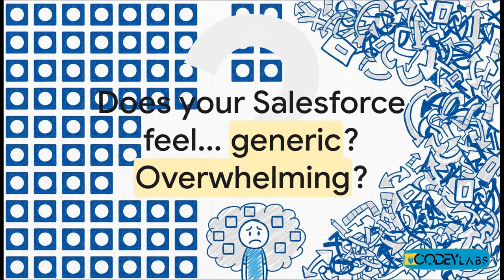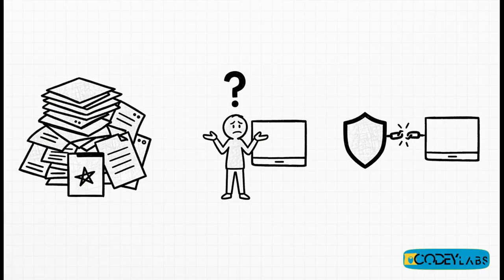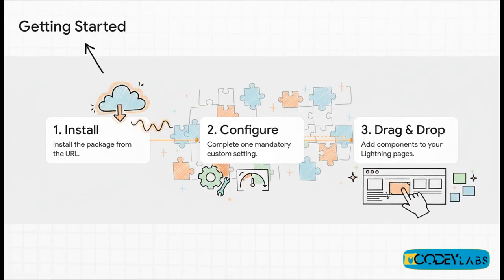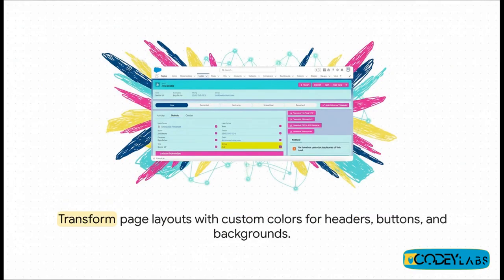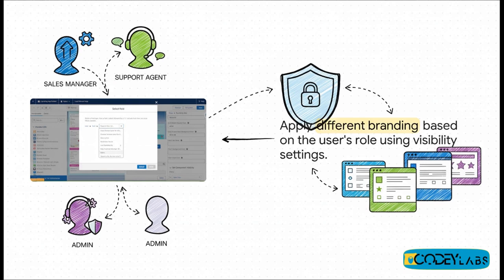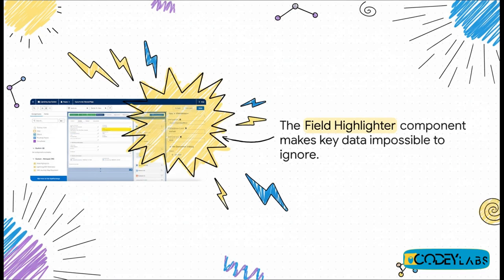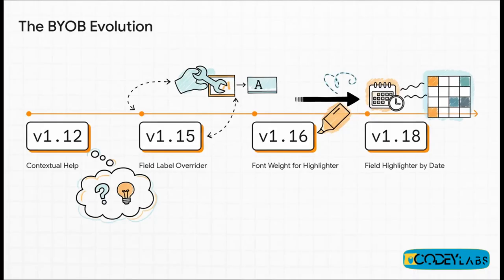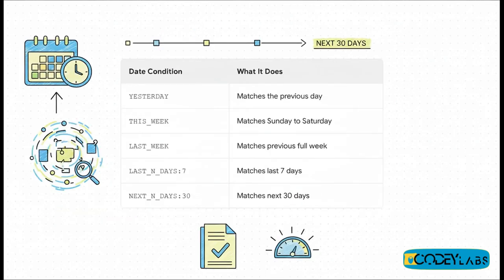Build Your Own Branding - Custom Branding Sets - Salesforce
Stop settling for standard Salesforce UI! 🎨 Introducing Build Your Own Branding (BYOB), the comprehensive managed package designed to revolutionize your user experience and perfectly align your platform with your corporate brand identity.
BYOB empowers your business by enhancing productivity and delivering a seamless, intuitive user experience. Watch our video to see how easily you can:
• Elevate Brand Identity: Use Branding Sets to apply custom color schemes across your record pages. Go beyond corporate colors by using dynamic event-themed colors for seasonal themes or marketing campaigns, or customize views based on user roles.
• Boost Agent Confidence: Eliminate uncertainty and reduce errors with Contextual Help. This feature provides clear, concise instructions via hover tooltips on crucial header buttons (like before pushing "Merge Cases"), streamlining workflows for agents.
• Instantly Identify Critical Data: Leverage Field Highlighter to draw immediate attention to fields like Lead Score or Opportunity Value. New features allow you to adjust the font weight of highlighted fields.
• Automate Time-Sensitive Alerts: Use the innovative Field Highlighter (By Date) component to automatically filter and highlight date fields based on relative date conditions (such as TODAY, LAST_N_DAYS:n, or NEXT_WEEK)—saving time and ensuring you always find the right records without manual date entry.
CodeyLabs is committed to enhancing the Salesforce ecosystem through innovative, customizable solutions.